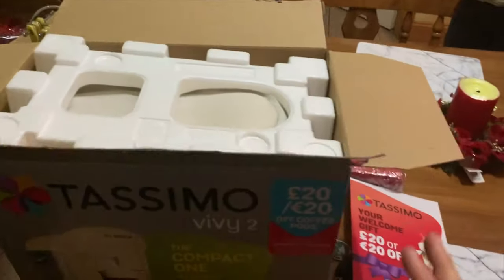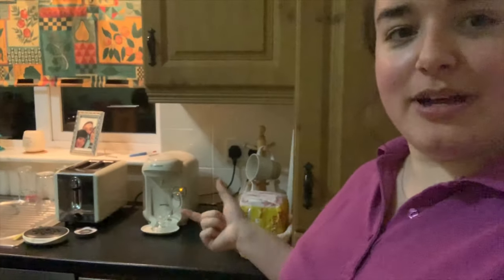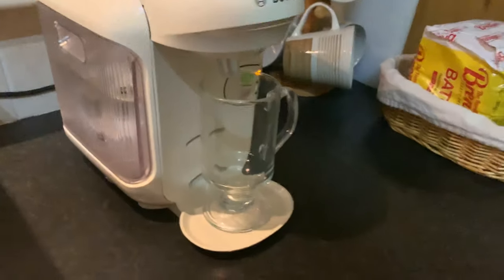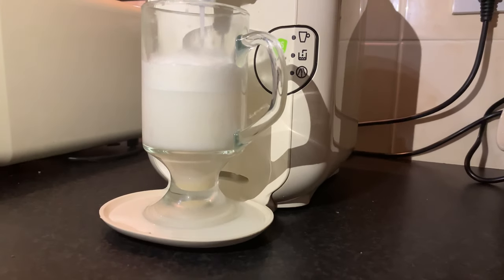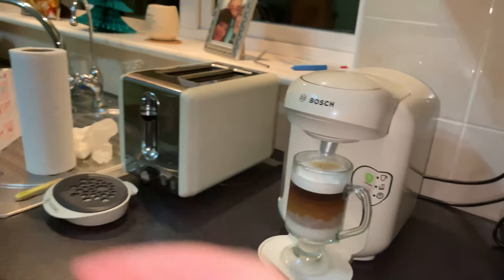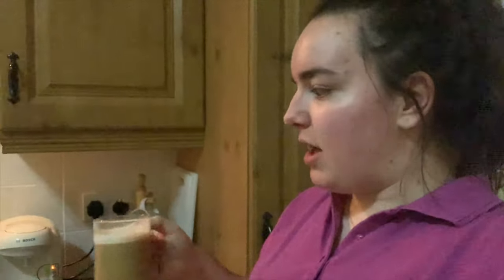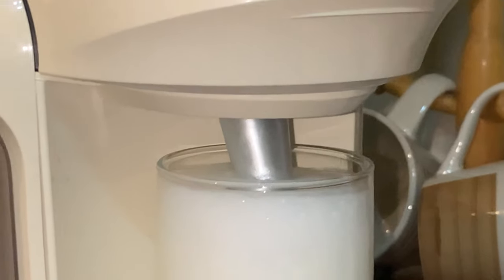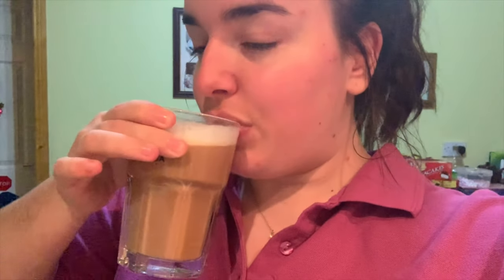SHE SURPRISED ME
I’m still shook!

THANK YOU NATALIE ❤️